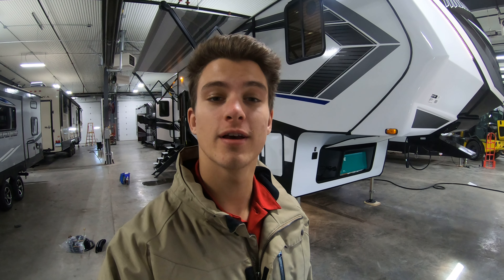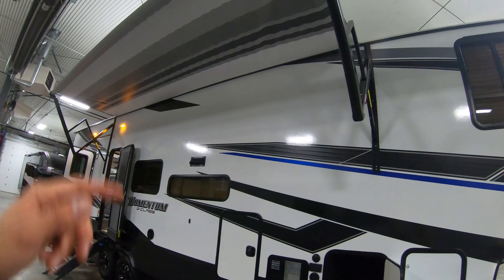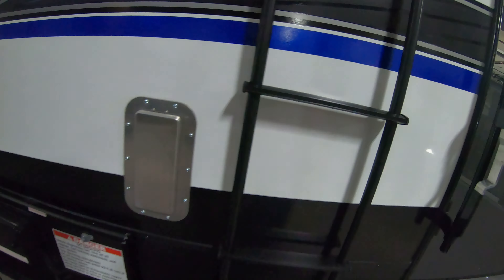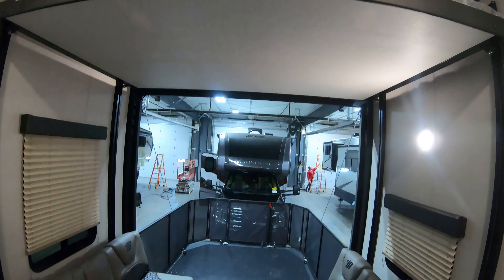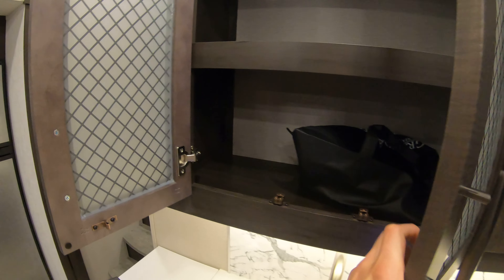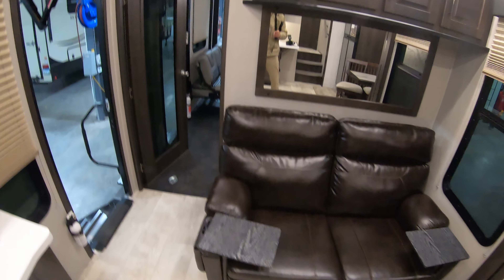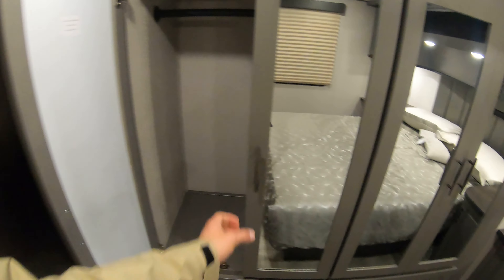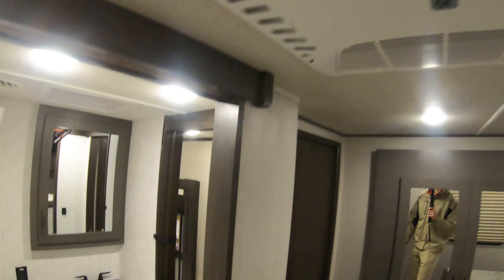2020 Grand Design Momentum 353G Fifth Wheel Toy Hauler